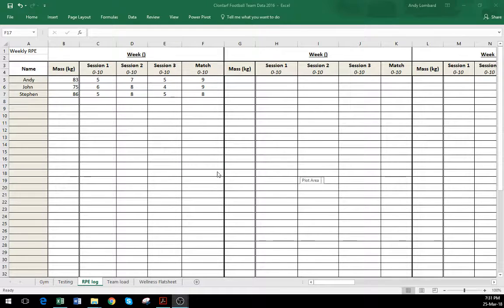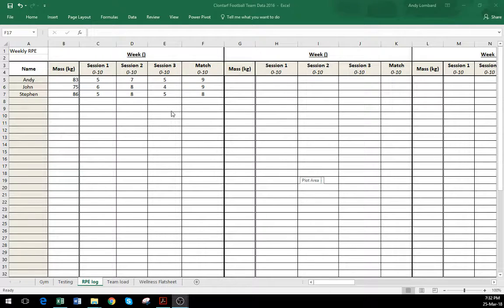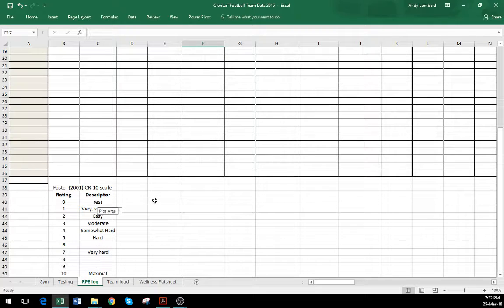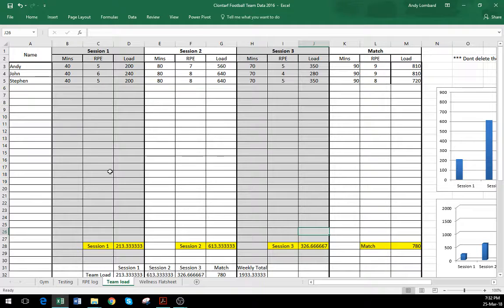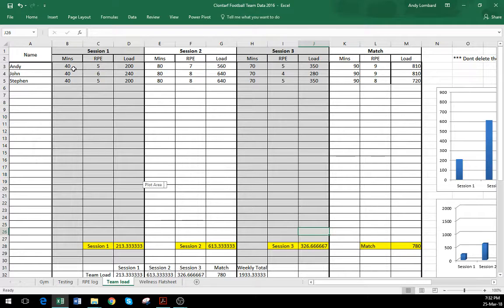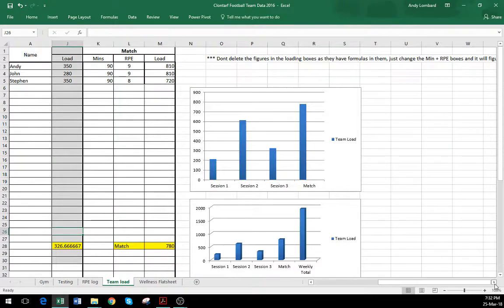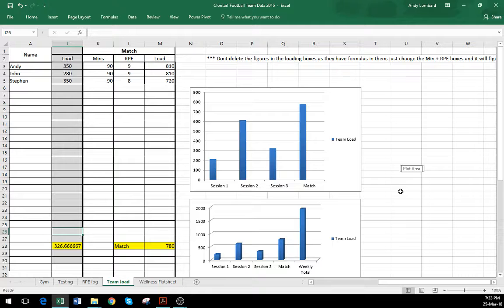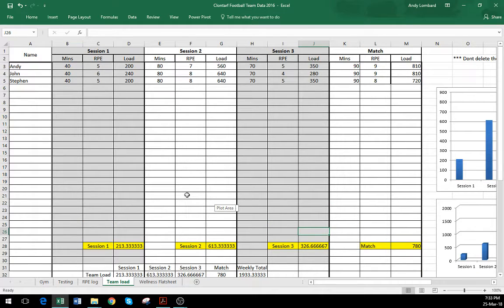BASES Portfolio - 2.2 - Team training load example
This is a simplified example of the training load monitoring method I used to with an amateur Gaelic football team. For data protection purposes, only example data has been shown.